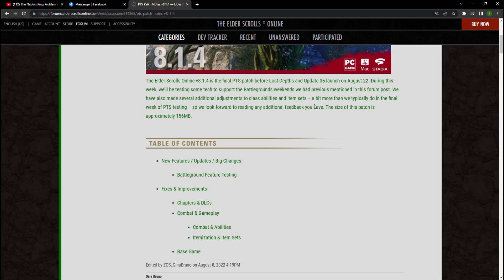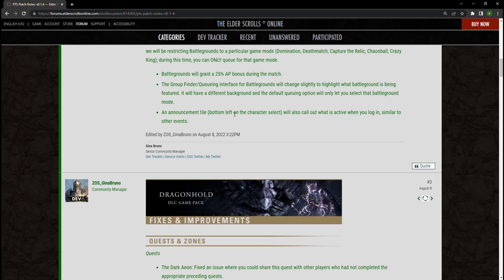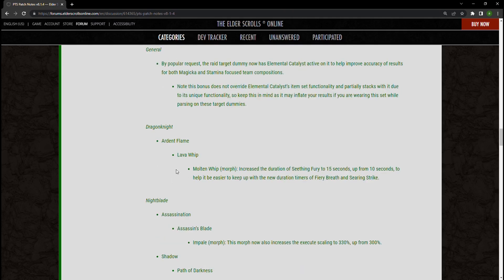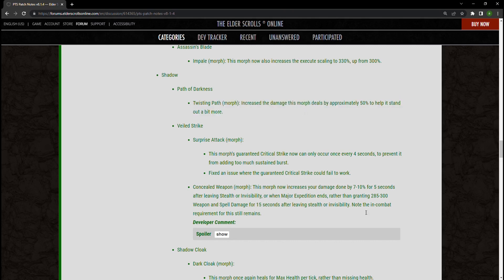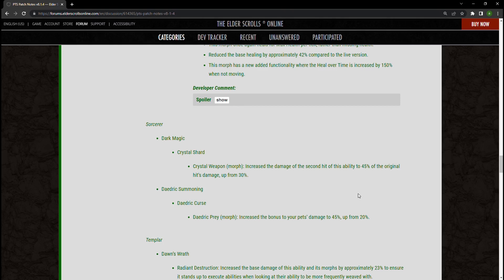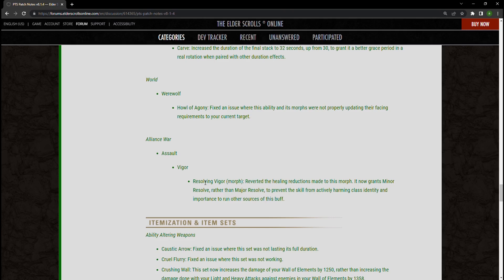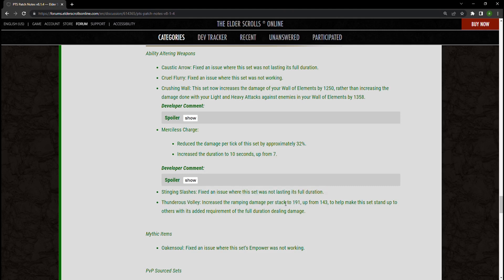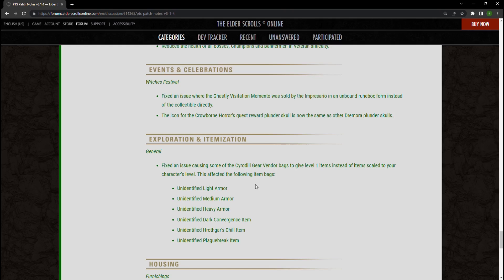ESO PTS Patch Notes Update 35 2022 [FINAL Look!]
In today's video, Spy covers a final look at the PTS patch notes for update 35 coming to ESO in the Lost Depths DLC.

The coming changes in update 35, the Lost Depths DLC, have been quite polarizing among the Elder Scrolls Online player community. This has not been without good reason. Major combat changes, feature changes, fundamentally game-changing updates really. ESO is about to evolve to a new combat system as a whole, if that gives any idea of the gravity of the update. Anyhow, no more spoilers.

Time stamps are below for your convenience:

1:36 - New Battlegrounds Rotation (PvP)
3:25 - Update 35 Release Date
3:38 - Exploration & Itemization
4:19 - Combat Changes
16:07 - Item Sets

***SHAMELESS PLUG***

We now have a Patreon that allows you to both support the channel and have a direct line to Spy and Jack through an exclusive Patron-only Discord server (voice and text). Check it out here:

As always, we also enjoy reading comments: thoughts about the video (good or bad, we can take it), things you want to see covered in the future, or whatever else is on your mind.

This helps to grow the community and make the info more visible to those who need it. We are eternally grateful for your support. Seeing it lets us know we’re on the right track.
***Credits***

Created and Produced by SpyPie Gaming
***Music/Visuals***

***Links***

***About SpyPie***

At SpyPie Gaming, we respect video games and what they offer. Especially when it comes to one of our favorite games - The Elder Scrolls Online.

We produce content that: highlights changes to the game, educates new and seasoned players on a variety of aspects, and strives to entertain as well. We also produce broader content relating to the gaming industry as a whole such as overviews of games both out and soon to release, news, and coverage of events in the gaming community.

We're currently a team of two highly dedicated contributors who simply want to share experiences and engage with other players.

That being said, we consider ourselves professionals. So, expect a touch of professionalism in everything we put out. If not, speak up. We believe in the concept of continuous improvement. Which leads to another thing you’ll find here: diverse perspectives. We believe tolerance of differing views is essential to community—and that's what we're here to achieve after all.